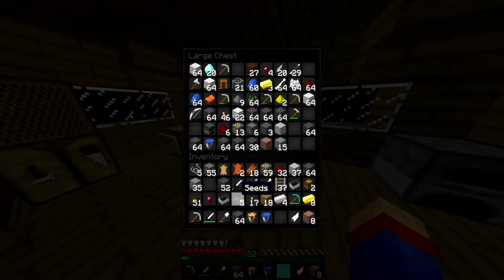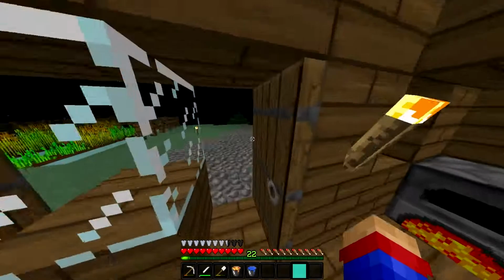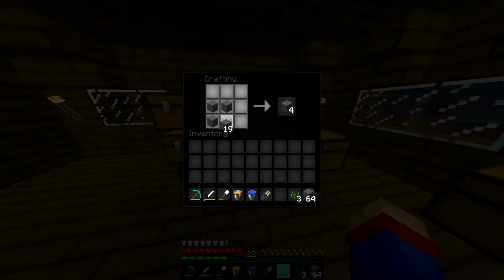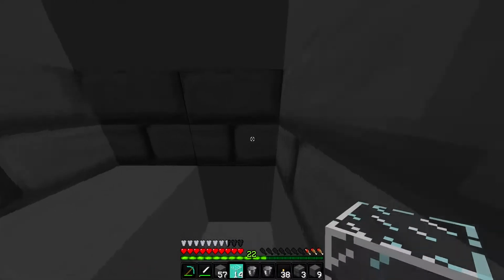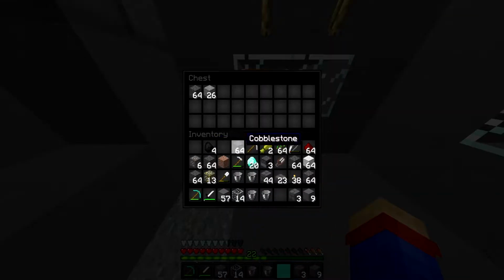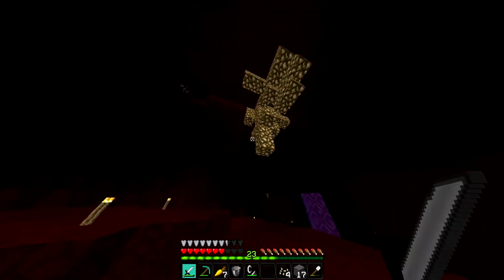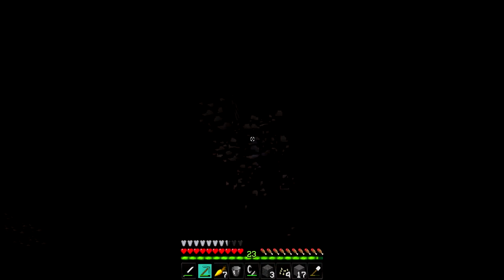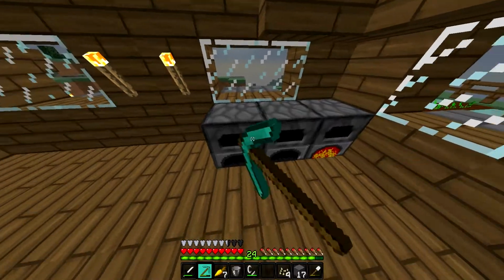[Minecraft Survival Multiplayer] - Episode #6: "INTO THE NETHER PORTAL WE GO!" (VisionariesSMP)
VISIONARIES SMP

► Server IP:
(private)

►Visionaries Tab

Check out each visionaries channel! Highly appreciated.

Simply type each name into the "YouTube search bar" to check out the other visionaries!

►Username: ZEEXUS (ONLY)

►Credits

(Banner & Profile Picture Creator) -@MadiPup

(Thumbnail Creator) -@Linxy

►Music Used

(Background Music)

Luke Christopher, Tavern Music

Check the music out!

***NOTICE***
There was no Copyright content used in the making of this video.

If any Copyright is used in this video. -Thank You!

I want to truley thank you for taking your valuable time to read/skim through this description!

As always